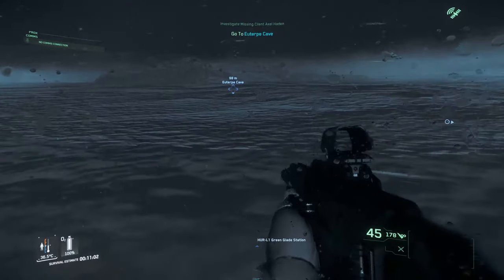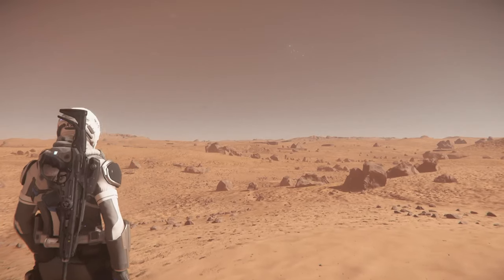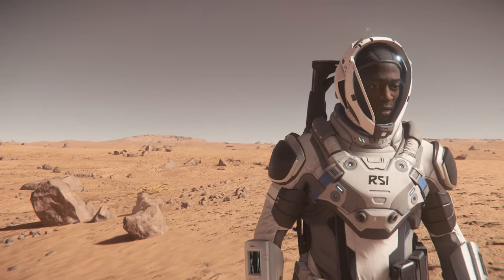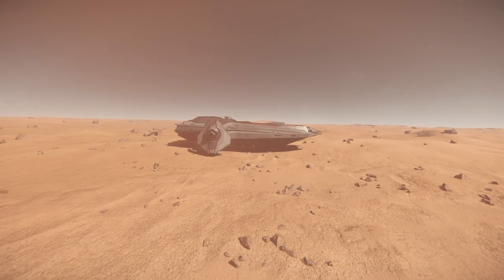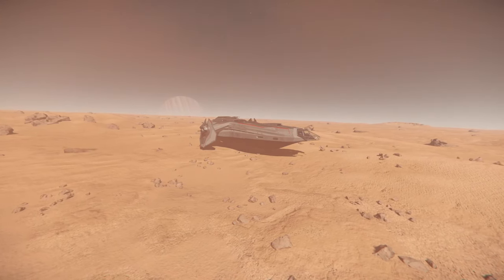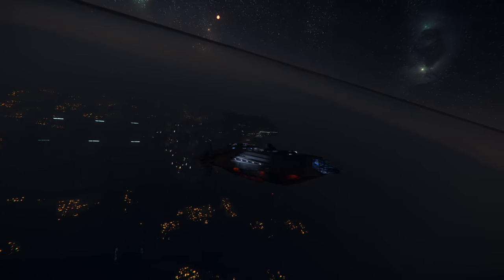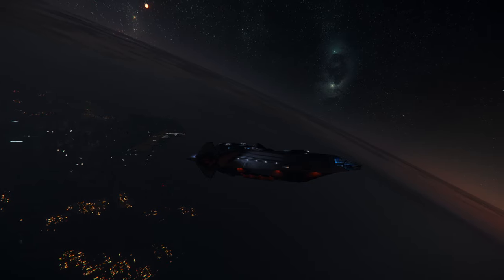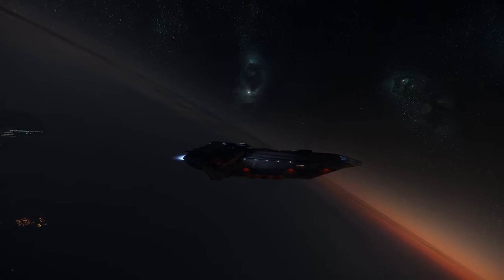The Most Game Changing Feature of Star Citizen 3.9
The Most Game Changing Feature of Star Citizen 3.9:  Weather/Player Actor System